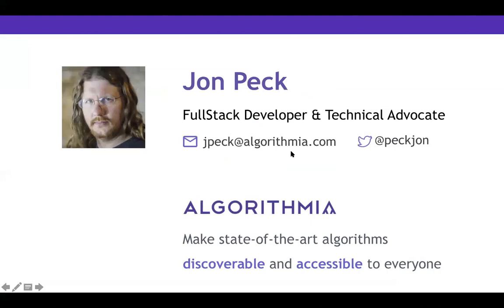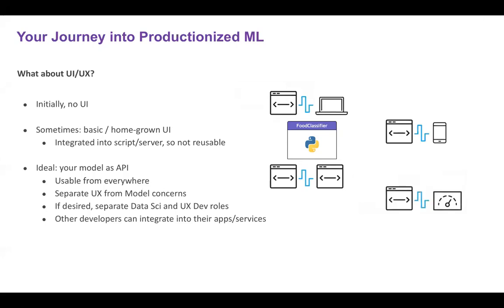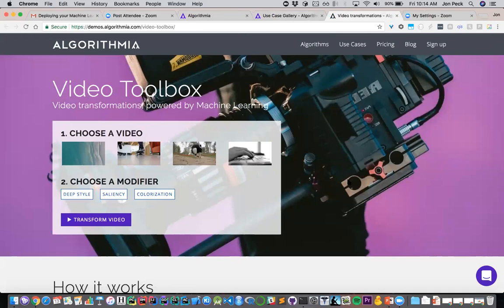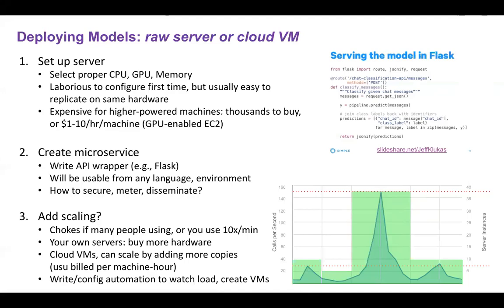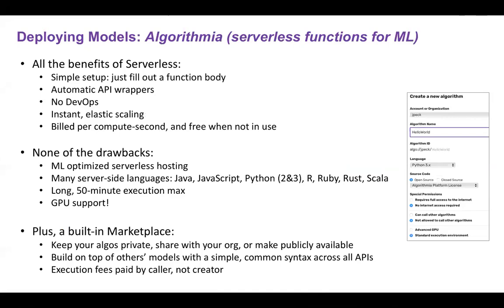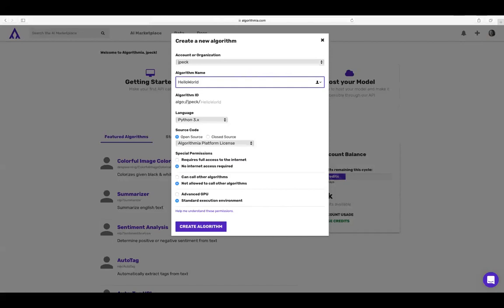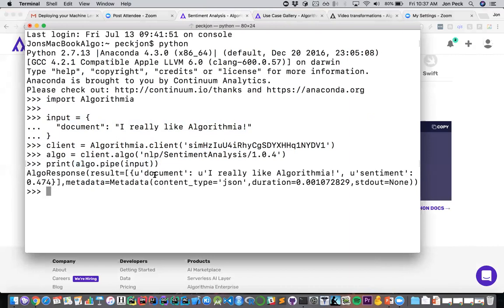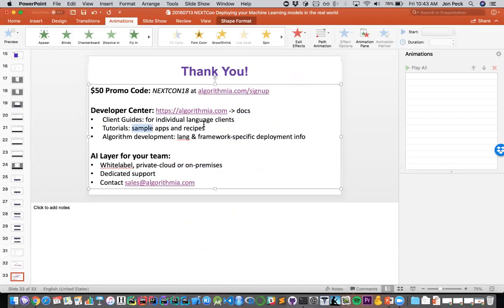Deploying your Machine Learning models in the real world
You've gathered and cleaned your data, tuned your hyperparameters, trained a model that works great... on your own laptop. Where do you go from here? We'll look at a few ways of productionizing your model, from Flask on VMs to turnkey serverless hosting.
You'll leave with the ability to confidently and easily make your models available to anyone (or for your own private use) as an autoscaled, on-demand API!

Speaker: Jon Peck, Developer from Algorithmia